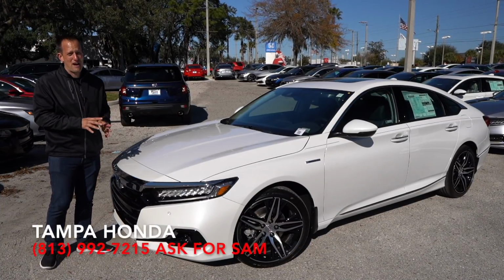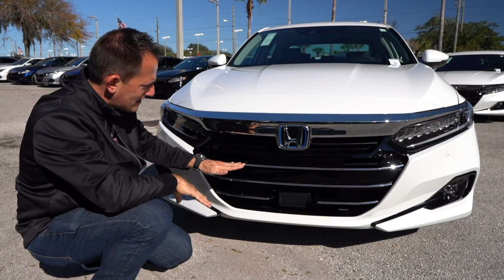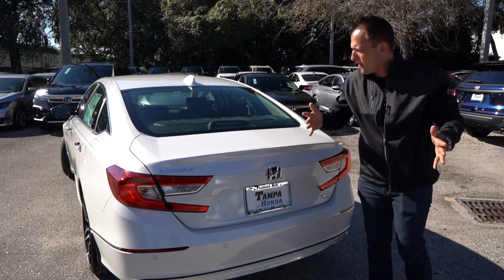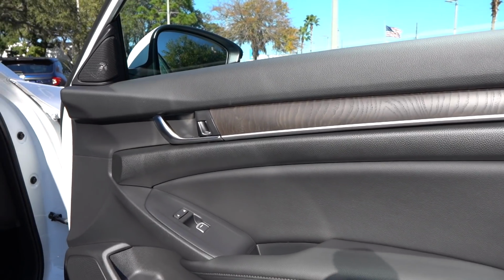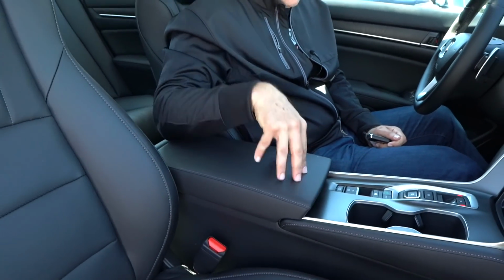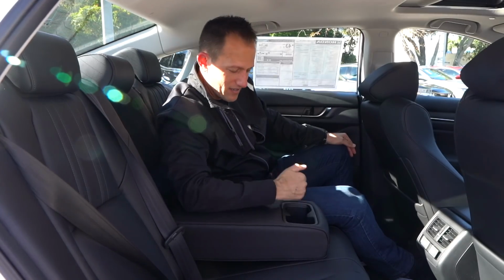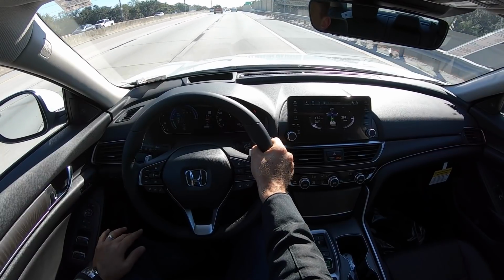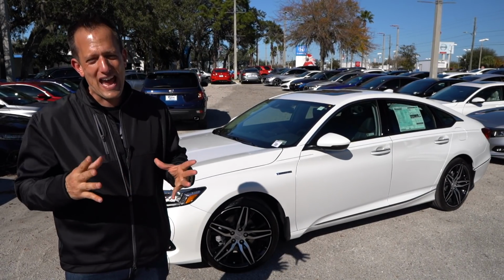Is the NEW 2021 Honda Accord a BETTER hybrid than the Camry & Sonata?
The Accord has been a top selling sedan for Honda for many years. New for 2021 there are some changes, especially for the Hybrid. On the outside you will find and updated grill, front fascia and wheels. On the inside there are some updates to the materials and now the Accord features wireless Apple CarPlay & Android Auto. Under the hood is a 2.0L inline4 that is combined with an electric motor to produce 212HP. Is the NEW 2021 Honda Accord a BETTER hybrid than the Camry & Sonata?